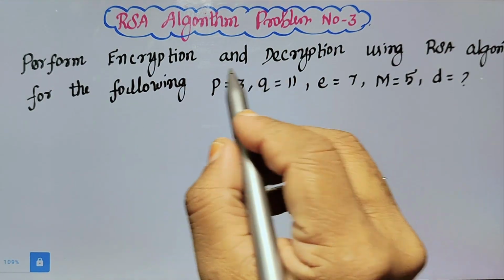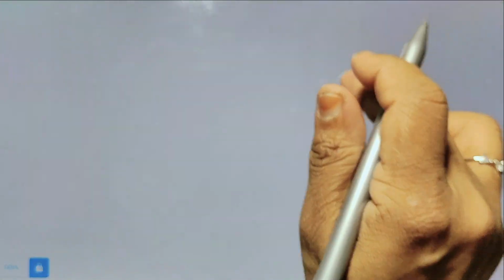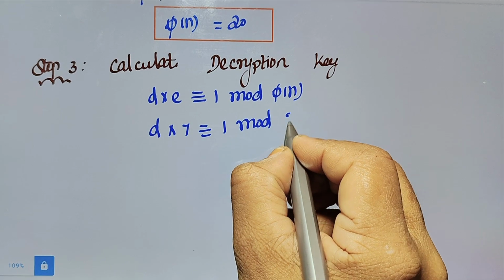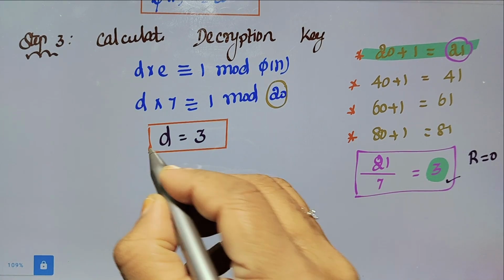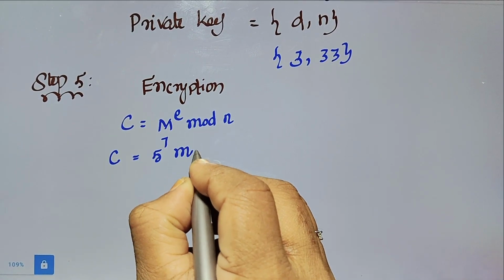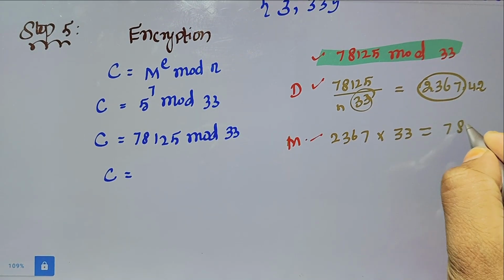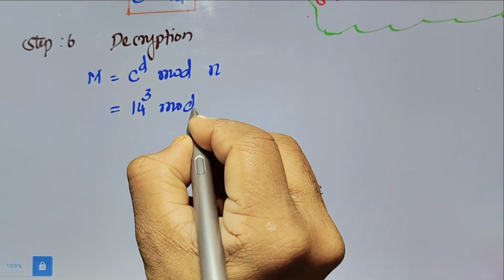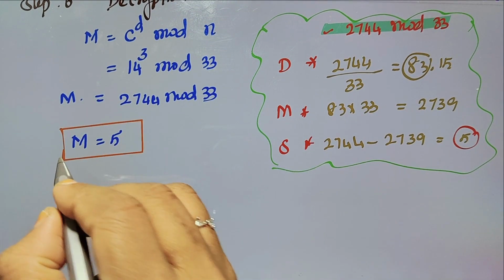RSA Algorithm Problem-3|Cryptography and Network Security|Anna University|Regulation 2021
Perform encryption and decryption using RSA algorithm
for the following. P=3, a = 11, e = 7, M = 5. d =?